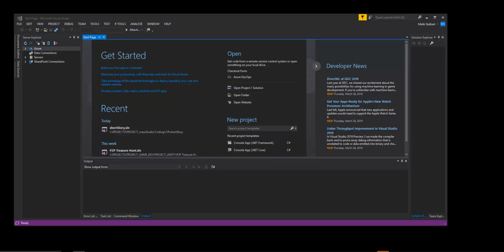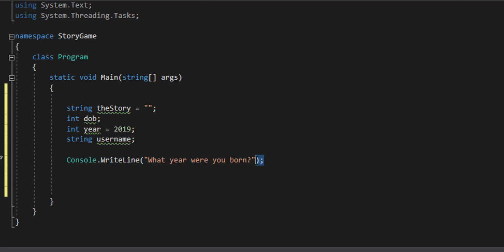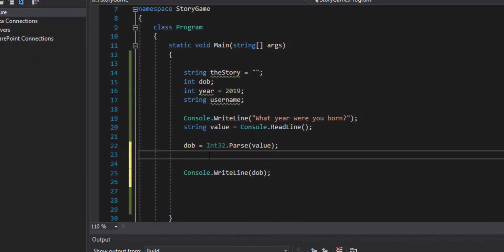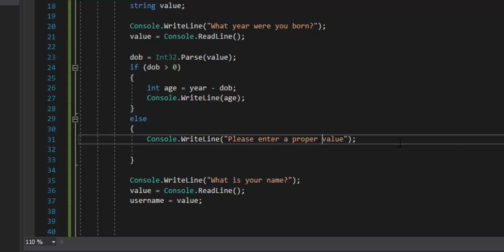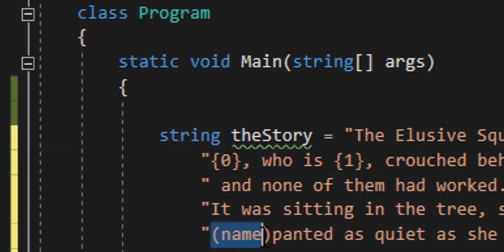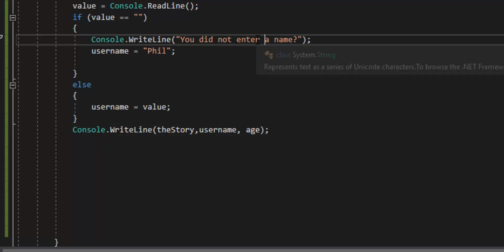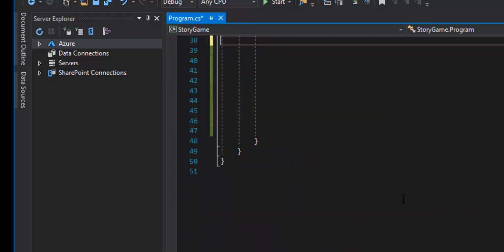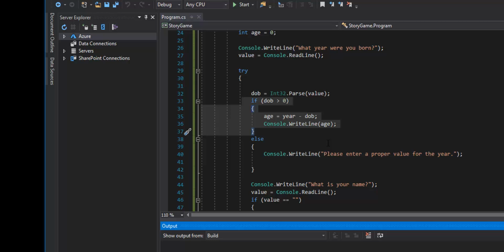Working With String And Variables In C-Sharp